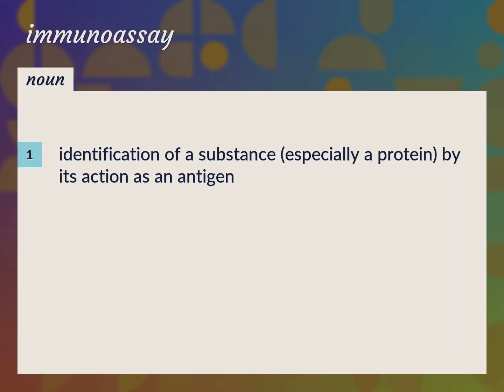Immunoassay | meaning of Immunoassay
What is IMMUNOASSAY meaning?